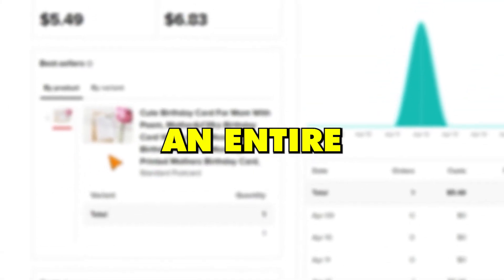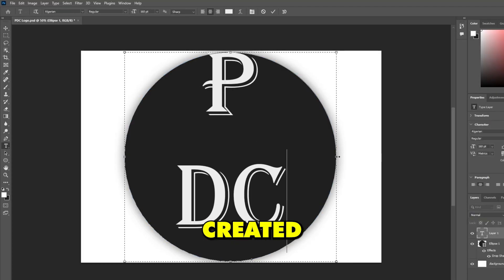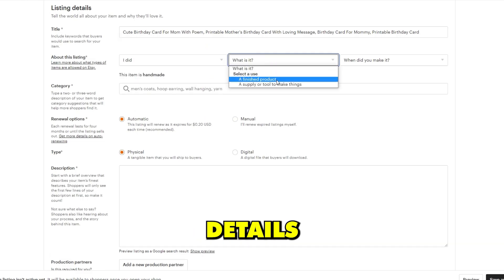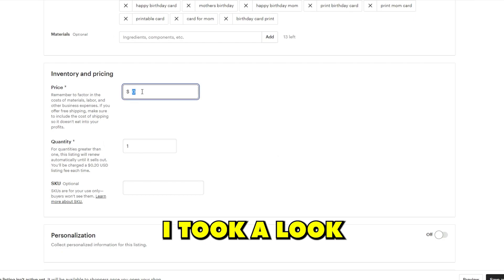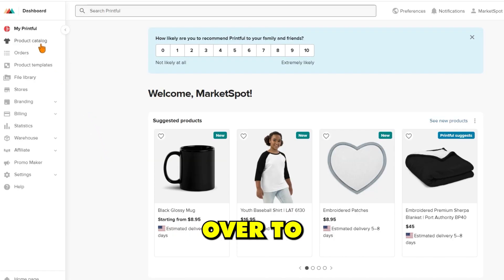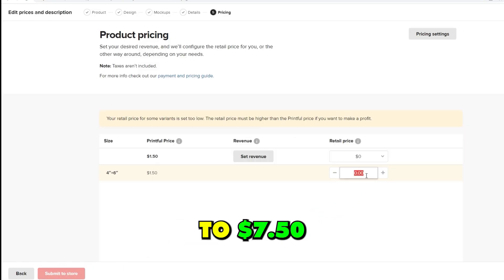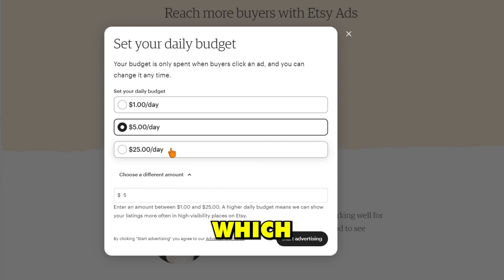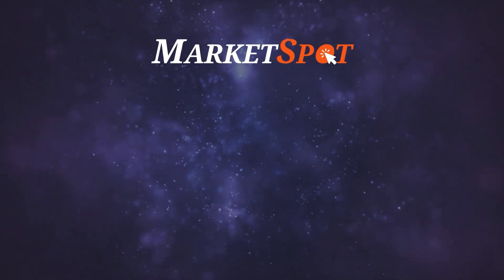I Used ChatGPT To Build A Business And Made $$$!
This tutorial will show you how to use ChatGPT to build a successful business online. I'll walk you through the entire process of creating a Passive Income source online using ChatgGPT AI to create an Etsy store. After creating your Etsy store, you can list and sell products you create using ChatGPT AI. Then I'll show you how you can use a service called Print On Demand to print and sell your products. Lastly, you'll learn about using paid ads like Etsy Ads to market your products to customers.

-- Timestamps --
0:00 Intro
0:22 Setup Etsy With ChatGPT
0:58 Create Digital Product Listings
2:46 Print on Demand Setup
4:15 Paid Ads